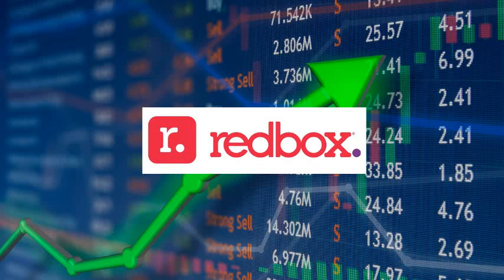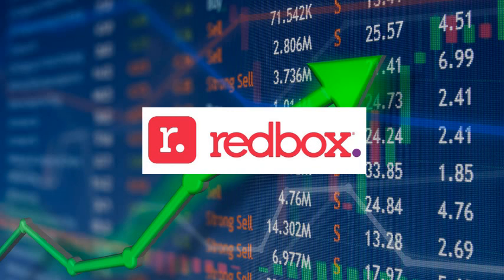RDBX Stock Prediction! Redbox Stock Prediction! RDBX Stock News! Redbox Stock News